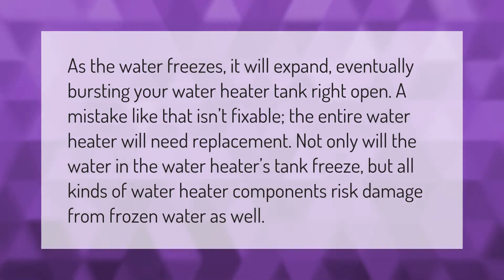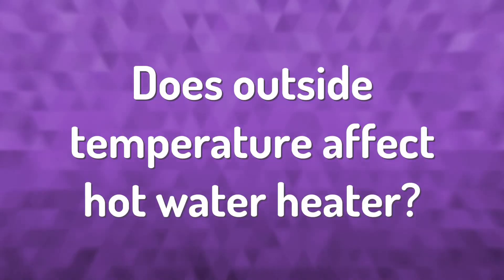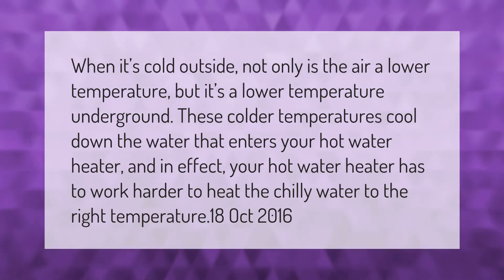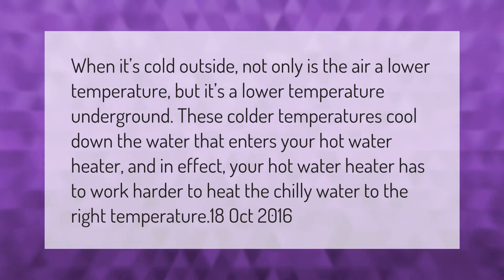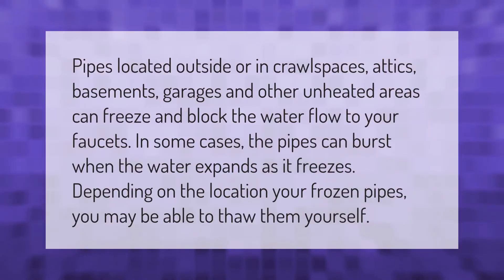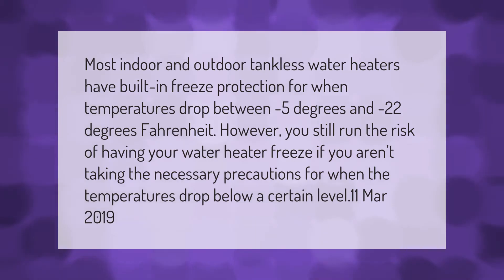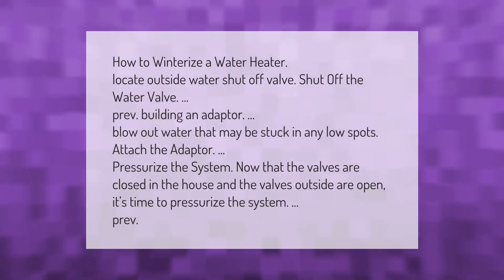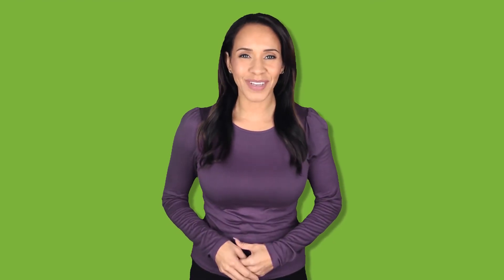What happens if your hot water heater freezes?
00:00 - What happens if your hot water heater freezes?
00:40 - Does outside temperature affect hot water heater?
01:11 - Can hot water pipes freeze?
01:44 - Can a water heater freeze up?
02:18 - How do you winterize a hot water heater?

Laura S. Harris (2021, February 18.) What happens if your hot water heater freezes?
    AskAbout.video/articles/What-happens-if-your-hot-water-heater-freezes-222771